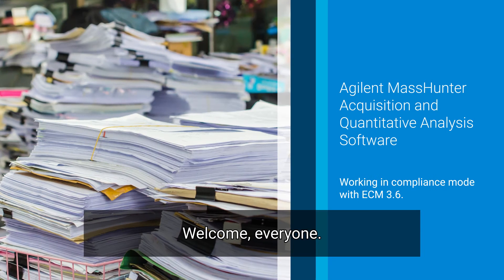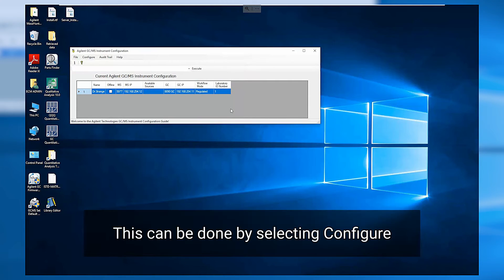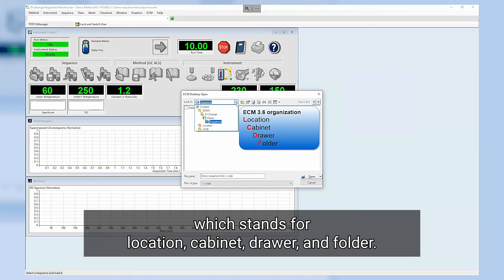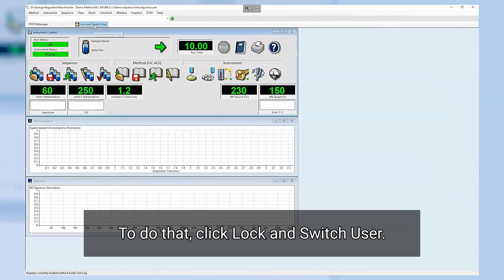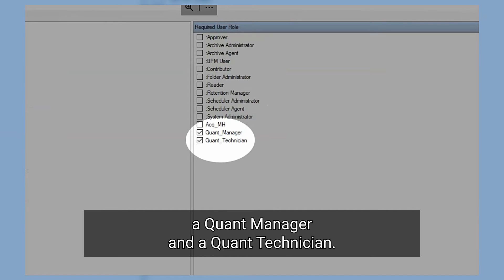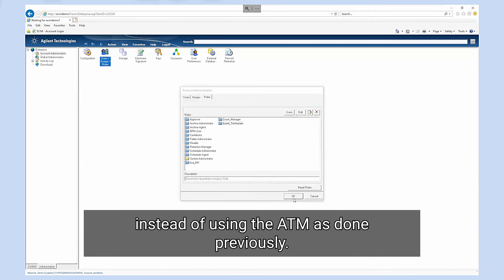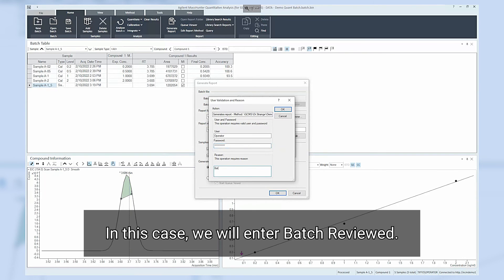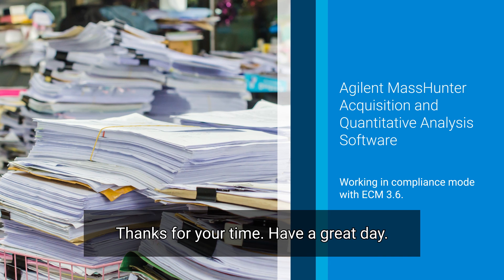MassHunter software in compliance mode with ECM 3.6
This video shows you how to use the Agilent MassHunter Acquisition and Quantitative analysis software packages when working in compliance mode with ECM 3.6. In this mode you can set up user privileges, which allow and prohibit access to different software features such as modifying the method and viewing audit trails.